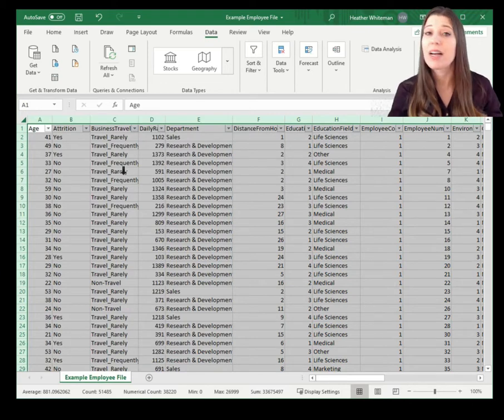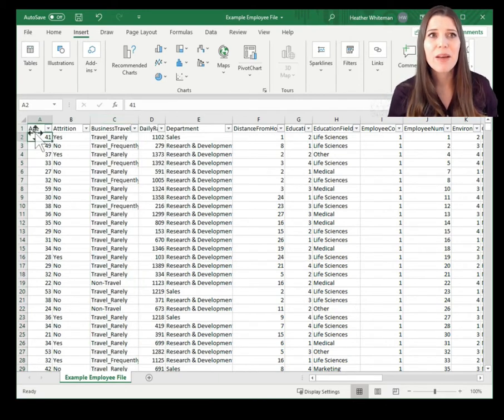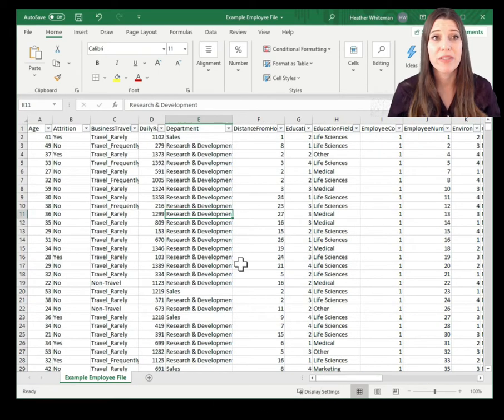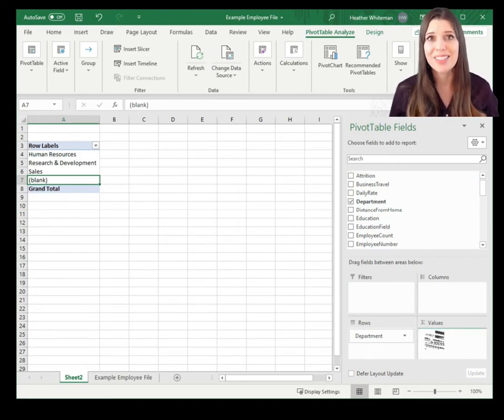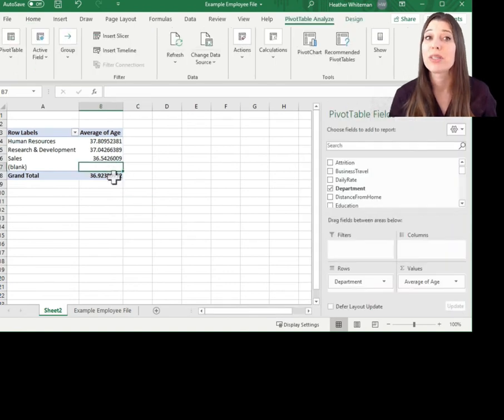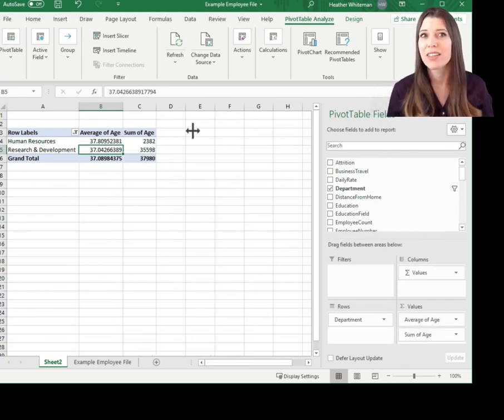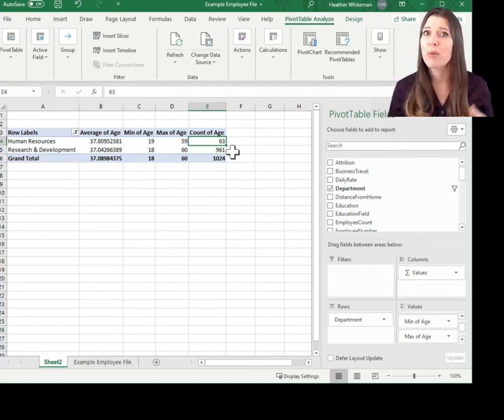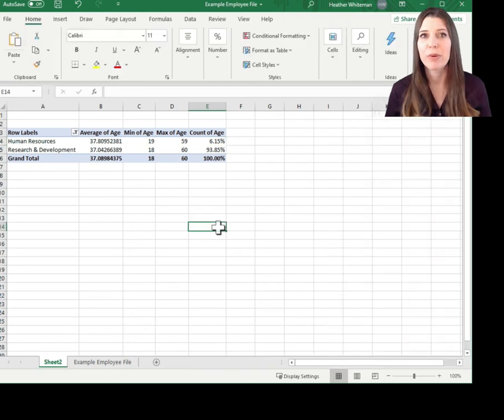Exploring an HR data set with pivot tables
In this video I will walk you through how to use pivot tables to find basic descriptive statistics in an HR data set using Excel.